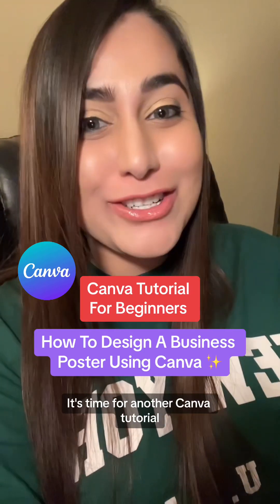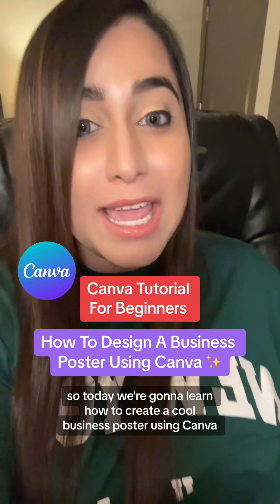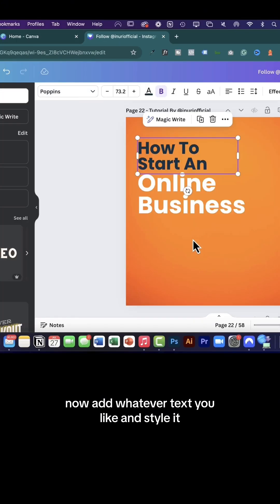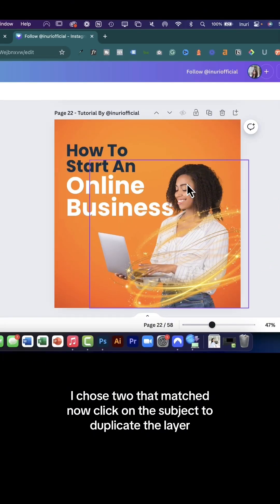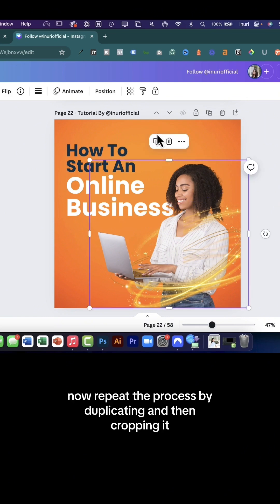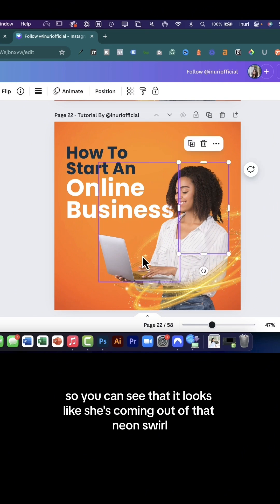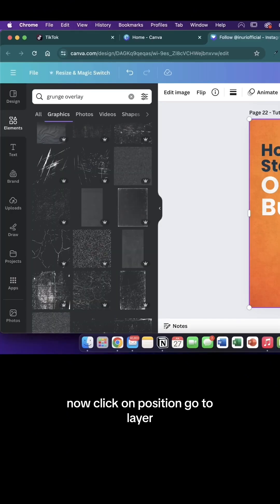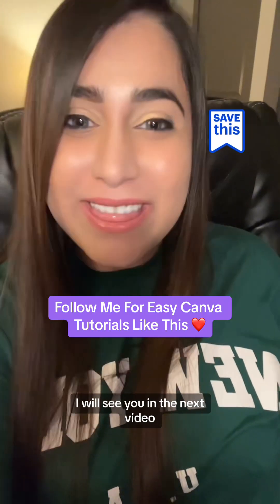How To Design A Business Poster On Canva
Canva Tutorial For Beginners - How To Design A Business Poster Using Canva!